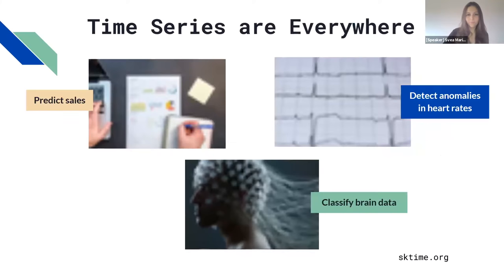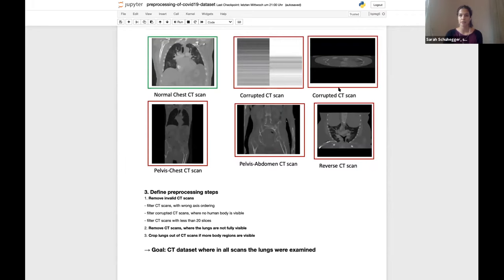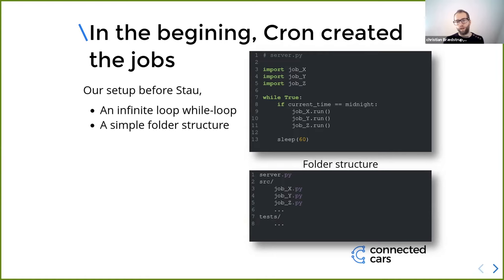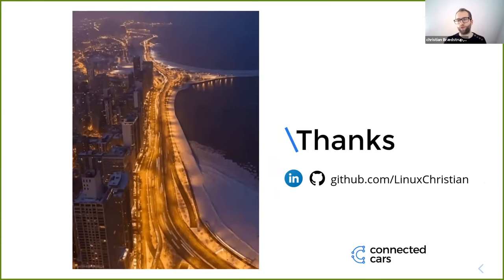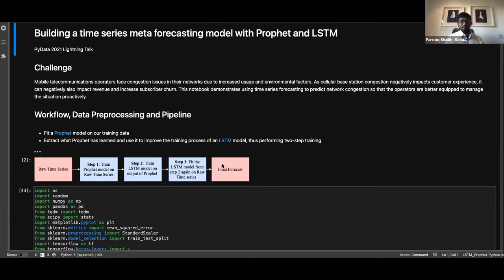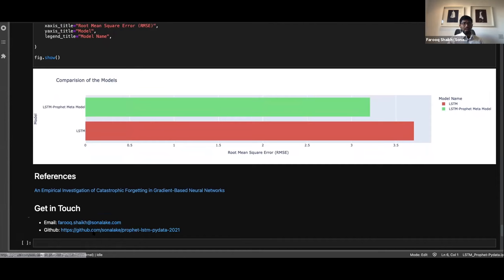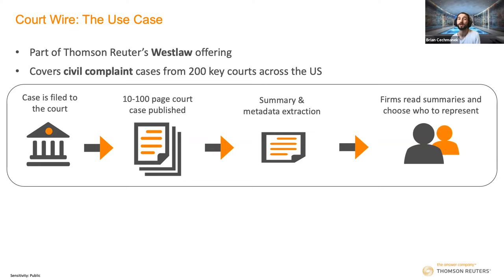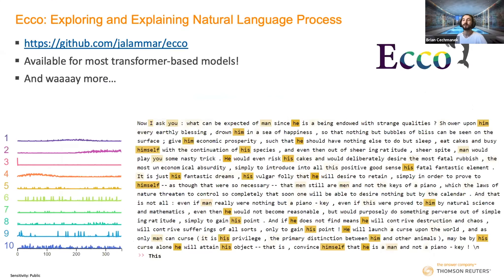Lightning Talks Day 3 Session 1 | PyData Global 2021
Lightning Talks Day 3 Session 1
Speakers: Svea Marie Meyer, Abhilash Babu, Achilleas Koutsou, Brian Cechmanek, Christian Juncker Brædstrup, Diego Arenas, Farooq Shaikh, Guzal Bulatova, John McCambridge, Marek Suppa, Michael Sonntag, Mika Pflüger, Sarah Schuhegger, Sebastian M. Ernst

Summary
Lightning Talks are short 5-10 minute sessions presented by community members on a variety of interesting topics.

Description
Order of Presentations

Svea Marie Meyer, Guzal Bulatova - Sktime - a Unified Toolbox for Machine Learning with Time Series Data
Sarah Schuhegger - Automatic body part recognition for medical images with python r
Christian Juncker Brædstrup - Stau - lightweight job orchestration for data science workloads
Farooq Shaikh - Building a Meta Forecasting Model with Prophet and LSTM for Time series Forecasting
Abhilash Babu - Using scikit-learn models in a C/C++ application
Brian Cechmanek - Pointer Generator Summarisation and Explainability for Legal Documents
Diego Arenas - Automating the Exploration of Databases for Data Science with AEDA
Mika Pflüger, Achilleas Koutsou, Michael Sonntag - gin@home: run your own research data management platform
Sebastian M. Ernst - Amazing things your (Unix) operating system can do for you: POSIX shared memory
Marek Suppa - Adapters: A neat (and production-enabling) trick for multi-task and multi-lingual NLP
John McCambridge - Lightweight and Automated Exploratory Data Analysis

00:00 Welcome!
00:10 Help us add time stamps or captions to this video! See the description for details.